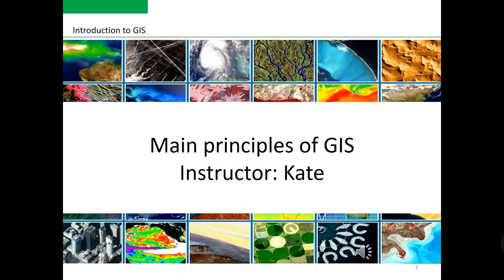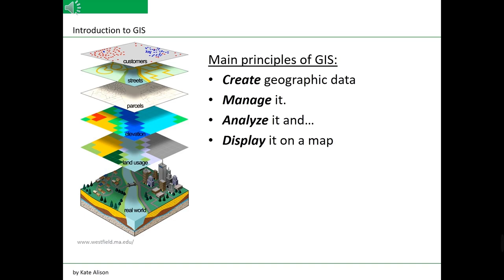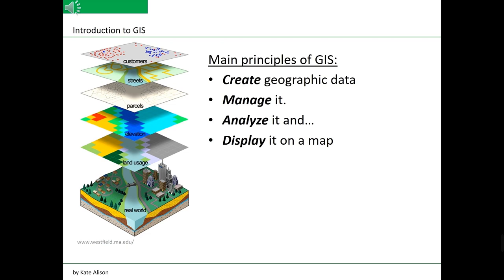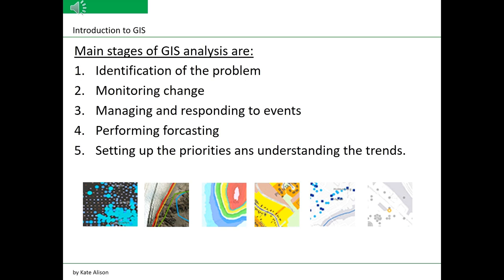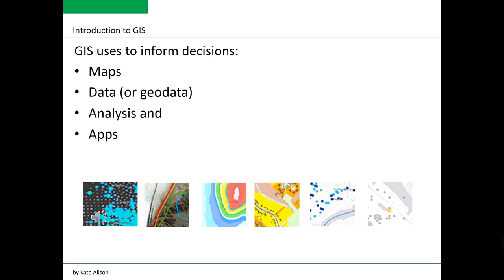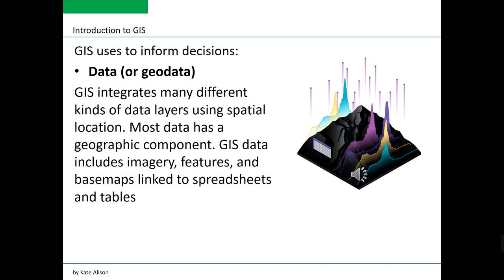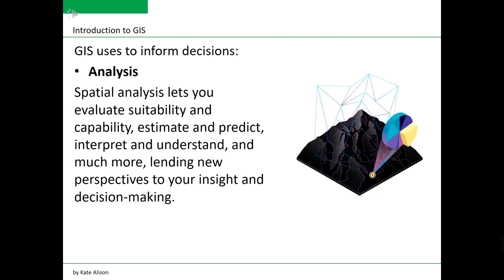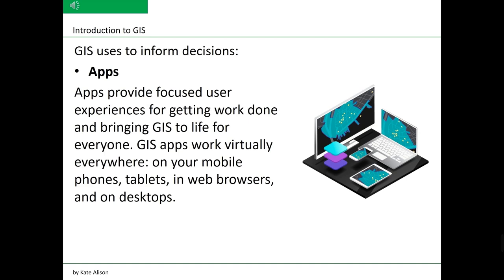Main principles of GIS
Of you are interested to learn more, here is my Udemy Course